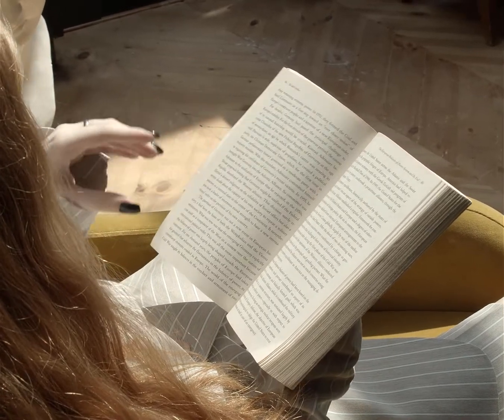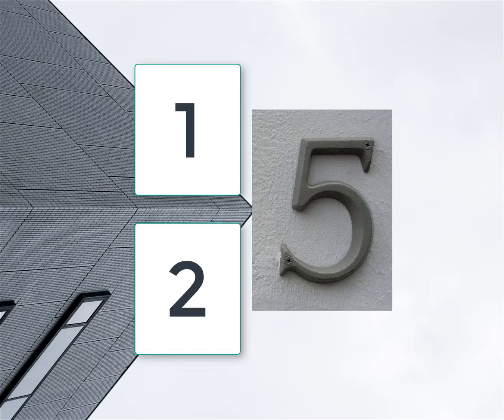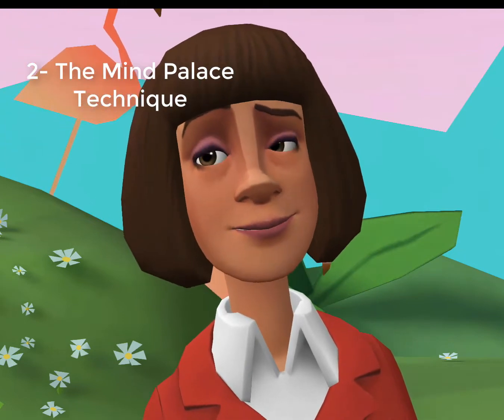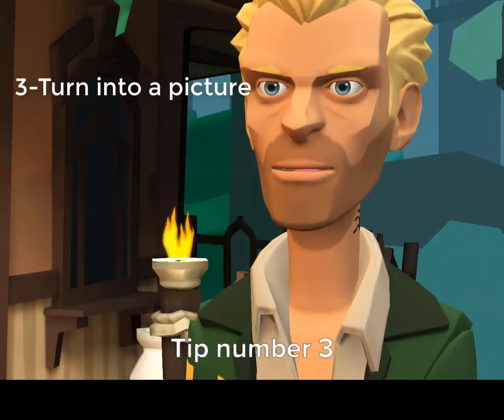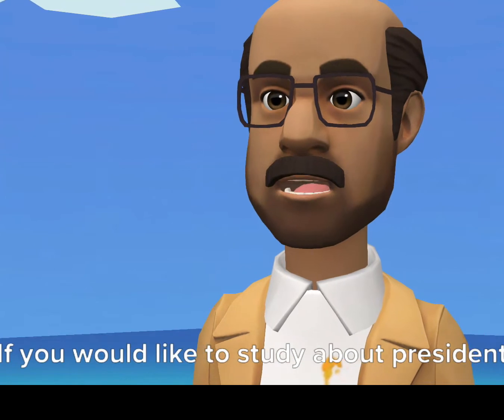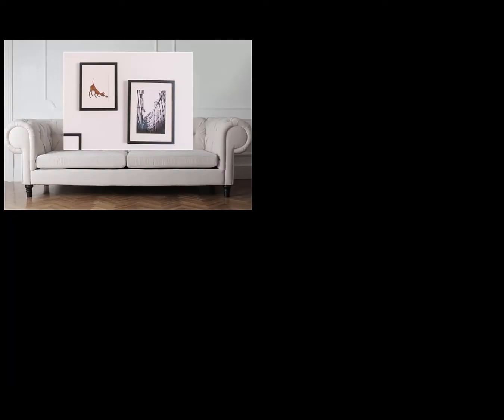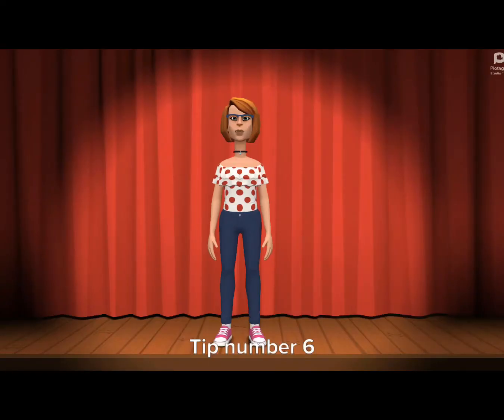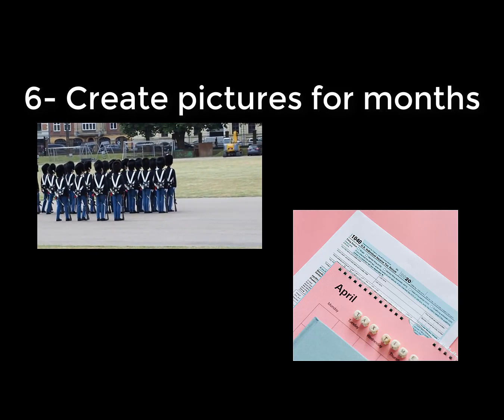How to Remember Things in 60 Seconds Easily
In this video , I'm going to share with you some tips of how to remember things easily in 60 seconds

try to follow the tips given in the video